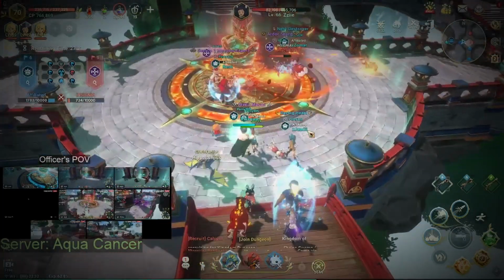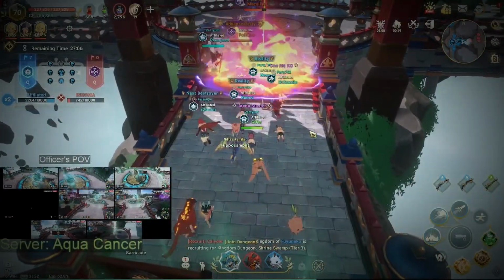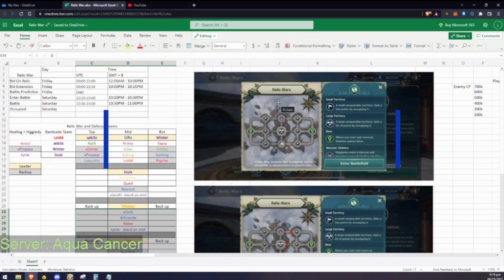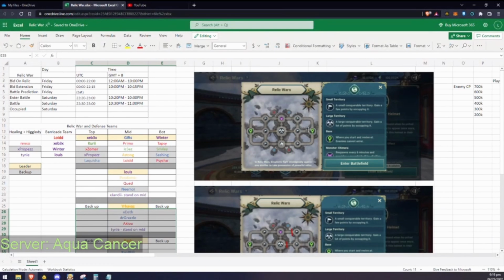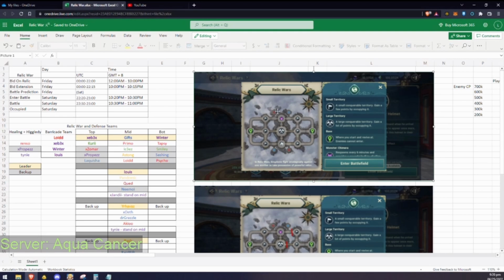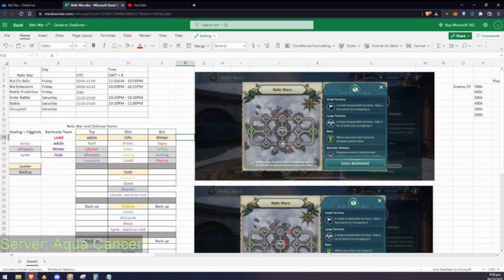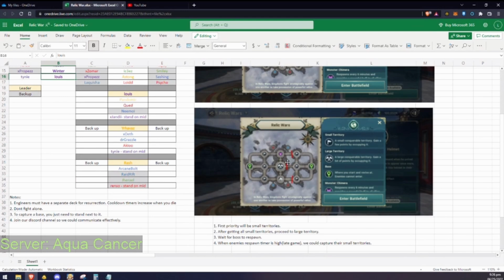Affiliated vs INSIGNIA Relic War - Ni No Kuni: Cross Worlds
Chapters
00:00 Intro
01:15 Kingdom Meeting
05:06 Battle Start
14:53 Outro